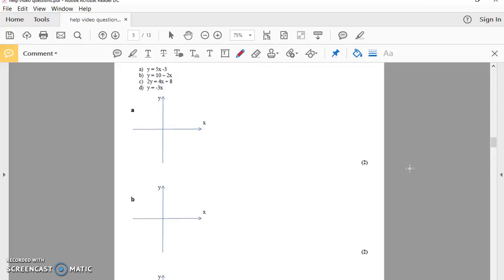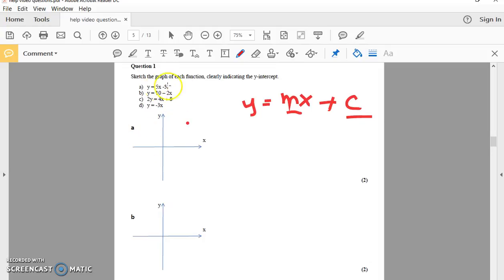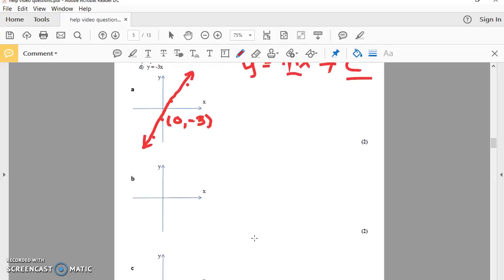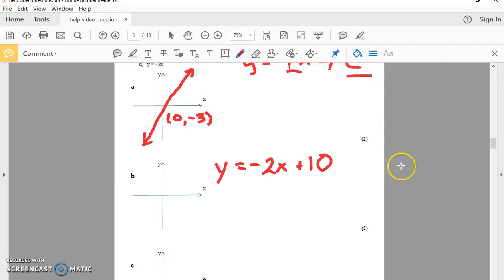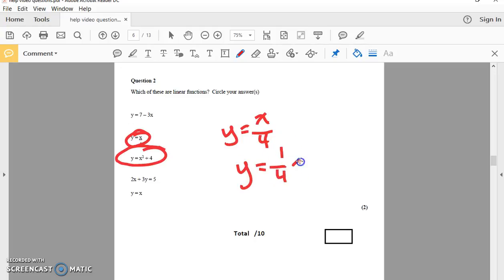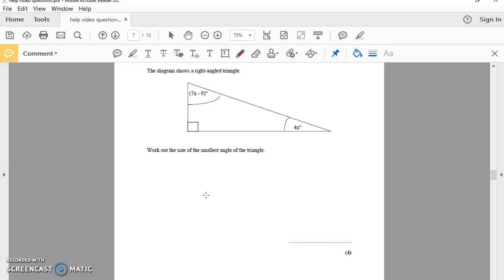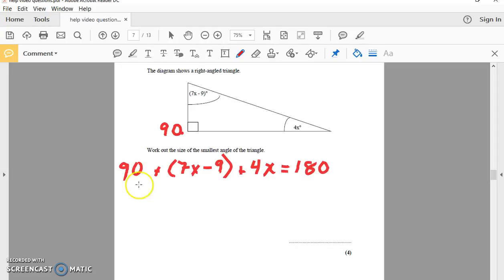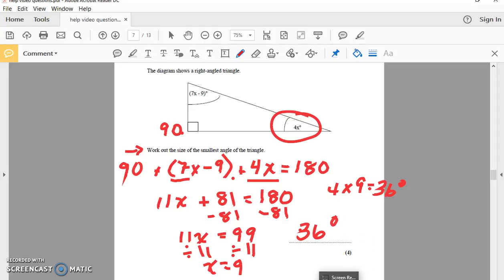Graphing Linear functions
Questions dealing with graphing linear functions and solving a linear algebraic word problem